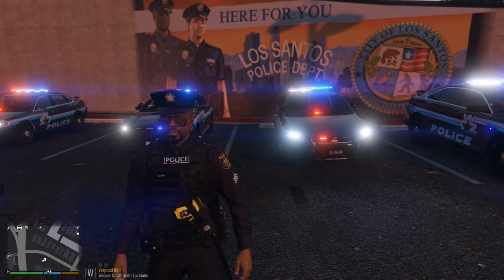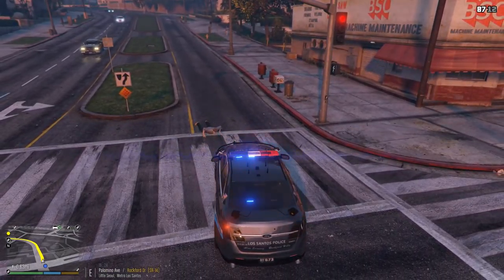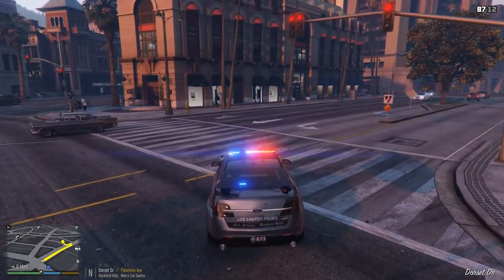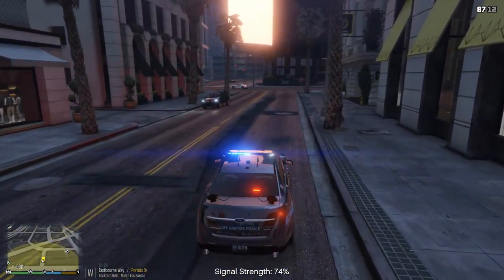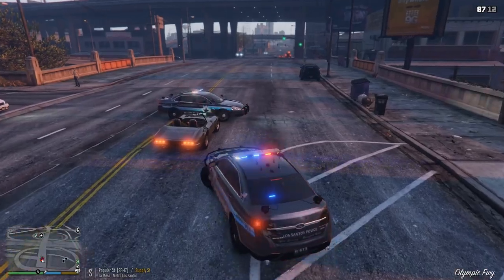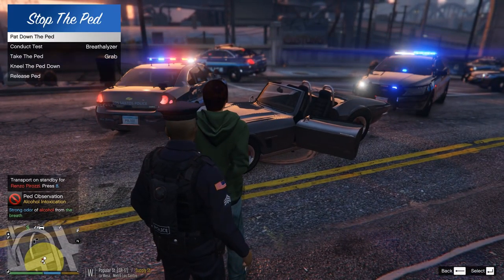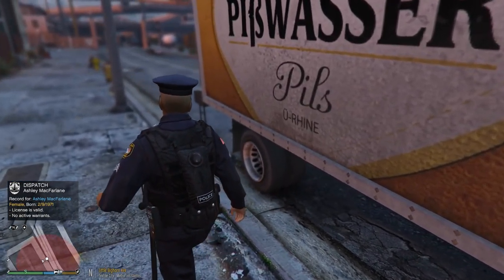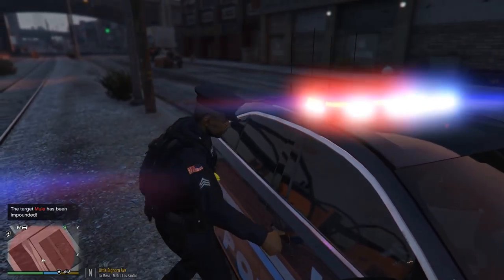GTA 5 LSPDFR - New Police Car Fleet - Escorting an Ambulance to the ER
New Car Fleet!  Escorting an Ambulance to the ER